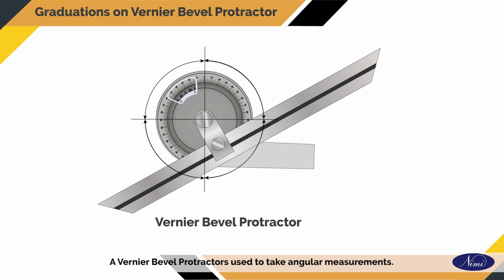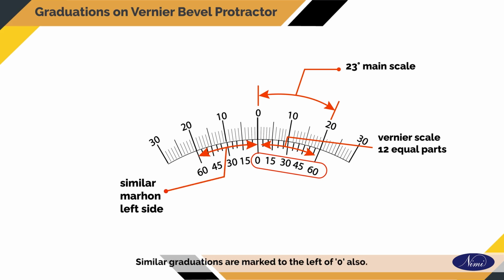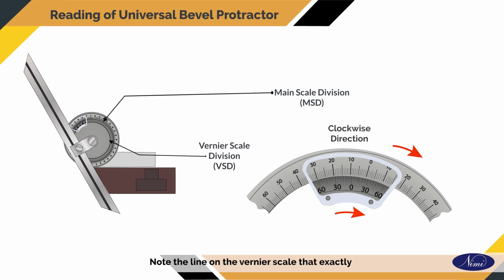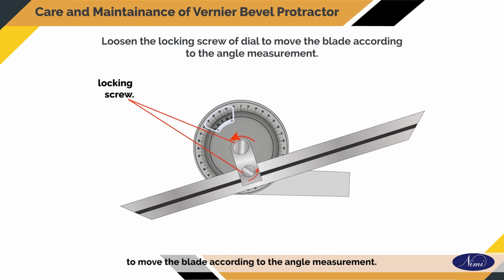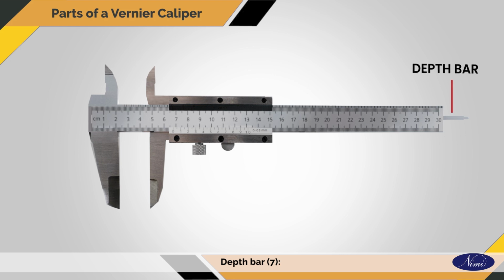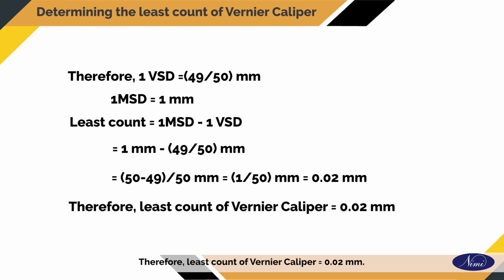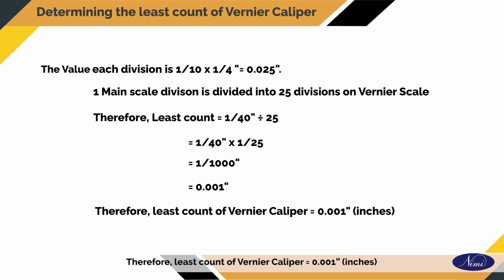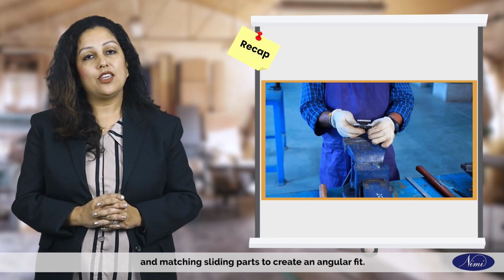File internal angles 30 minutes accuracy open, angular fit | NIMI | DIGITAL | ENGLISH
NIMI – Government of India proudly presents a new skill-enhancing practical online video designed for the ITI ecosystem and the wider vocational training community!

This video will guide you step-by-step in mastering “Filing Internal Angles with 30 Minutes Accuracy – Open, Angular Fit.” Learn essential precision-fitting skills through clear demonstrations and self-paced learning modules—perfect for students, trainers, and aspiring industry professionals.

0 .01- Title & Introduction
0.30 - Graduations on vernier bevel Protractor
3:06 - Reading of Universal Bevel Protractor
4:27 -  care and maintenance of vernier Bevel Protractor
5:08 -  Parts of a Vernier caliper
6:39 -  Determining the least count of vernier caliper
8:17 -  File internal angles with 30 minute accuracy for angular fit
9:41 - Recap

Your support motivates us to keep creating high-quality vocational training resources!